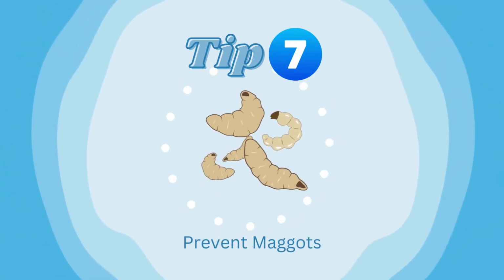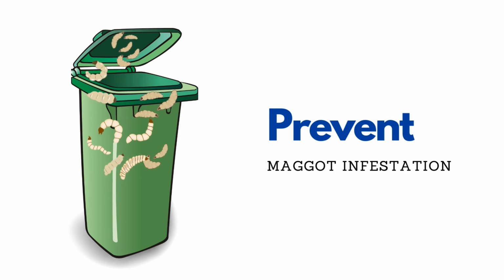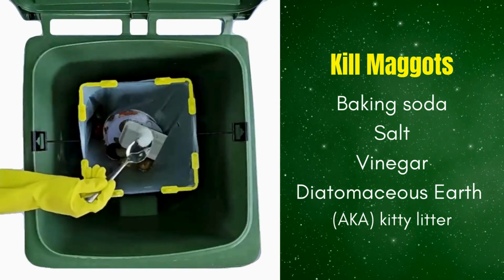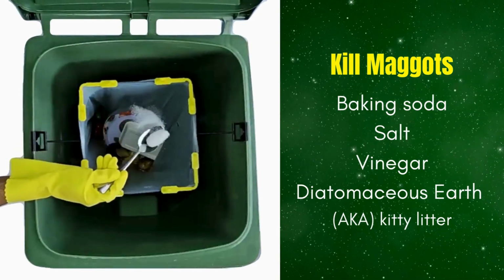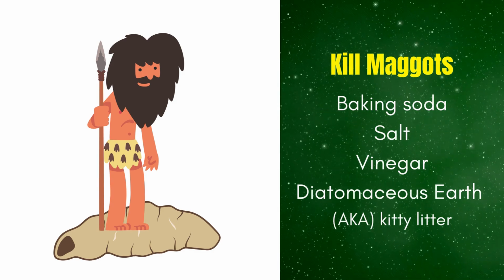7 Easy Tips to Keep Your Green Bins Clean, Maggot and Odor-Free with the BagEZ Diy Cleaning System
Hey everyone! Check out this amazing video from BagEZ that provides 7 simple and affordable tips to keep your green bins clean, hygienic, and free from odors, maggots, and pests. You can do it for less than a dollar and in just a minute! Let's make a positive impact on the environment together.